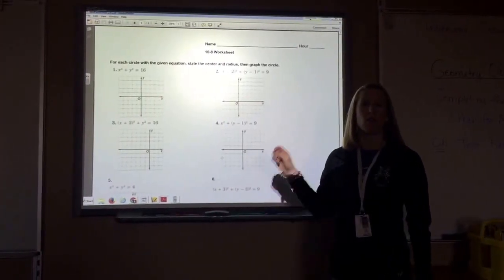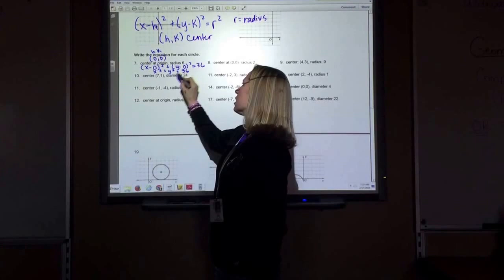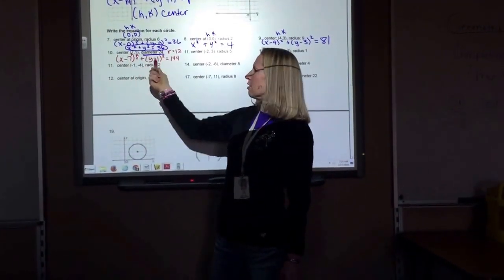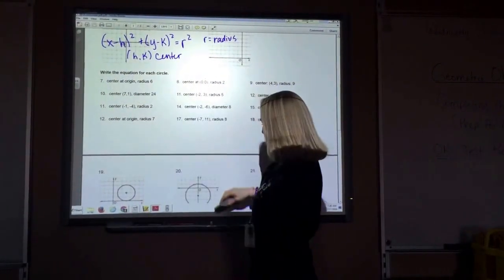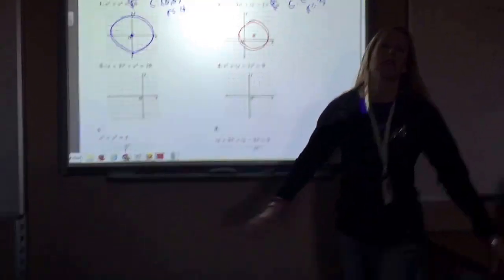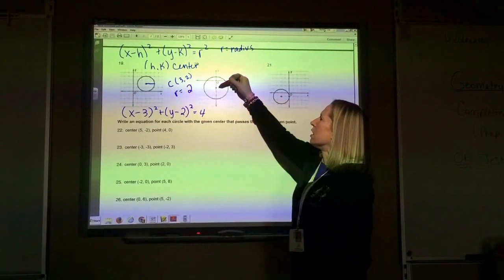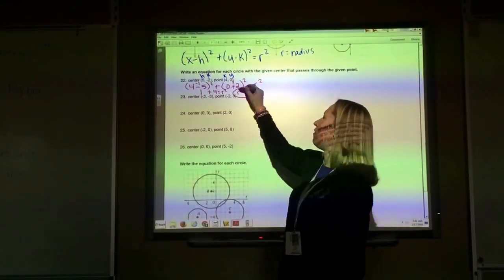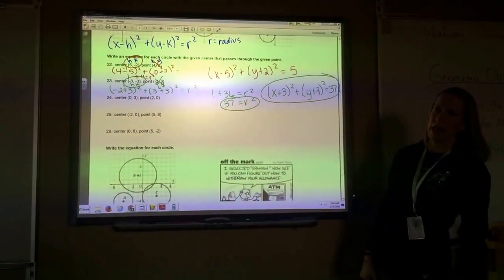10-8 lesson Brandi Brook